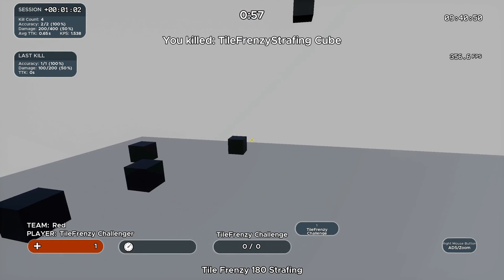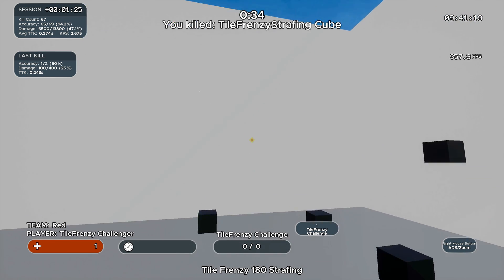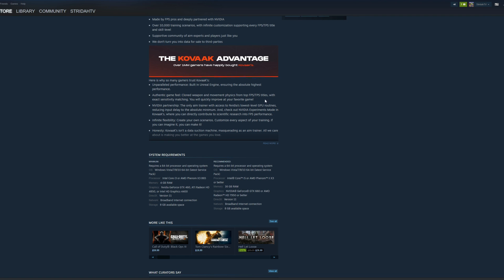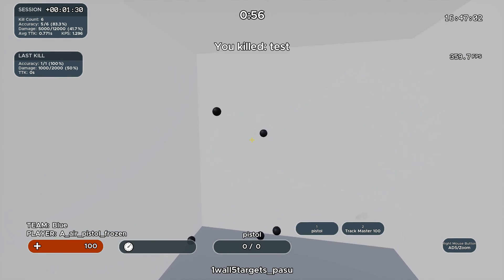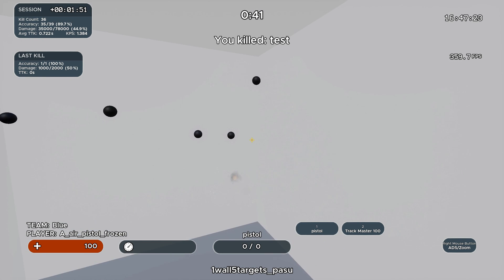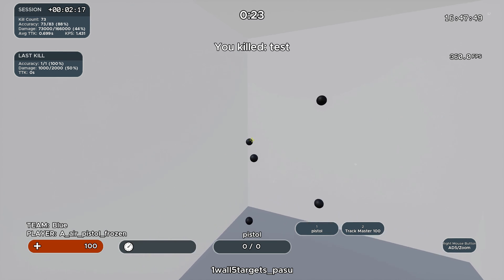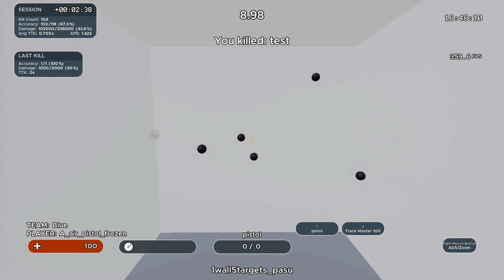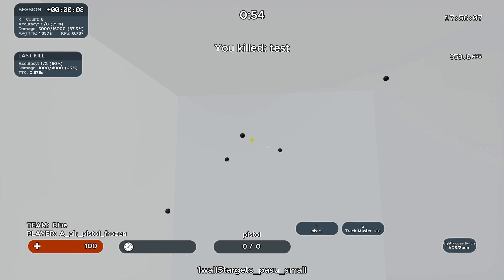Get Good Aim In Battlefield 2042 With This Kovaaks Routine (pc)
Angels! We are back to the FPS genre with another kovaaks routine.  This routine is for PC players who want to get good aim in the new Battlefield 2042.  Kovaaks is an fps aim trainer that lets you improve your mouse control and then bring that increased skill into game.

0:00​​, Intro
3:08​​, Routine
4:30​​, Entire list